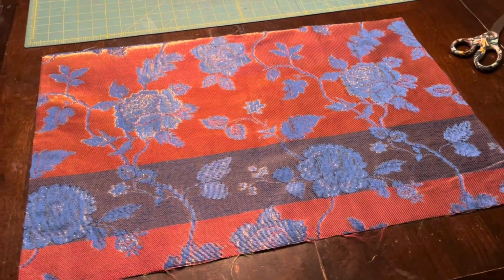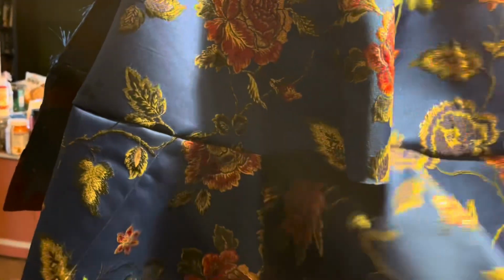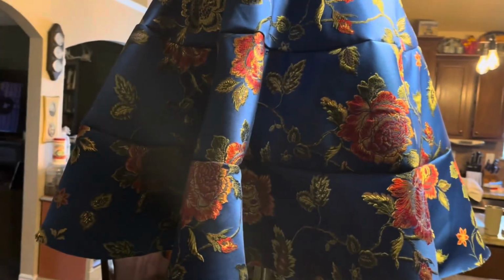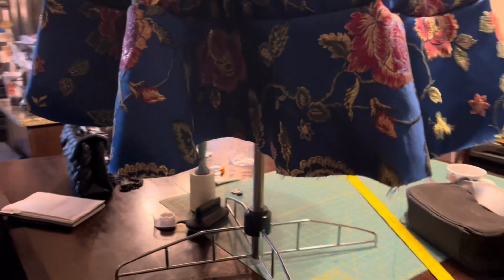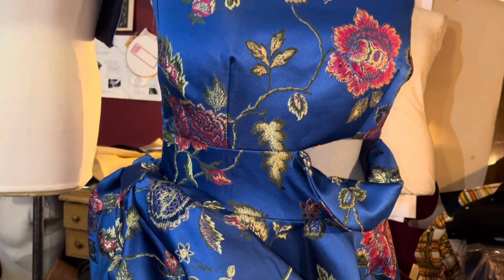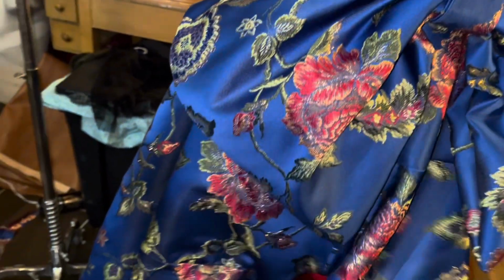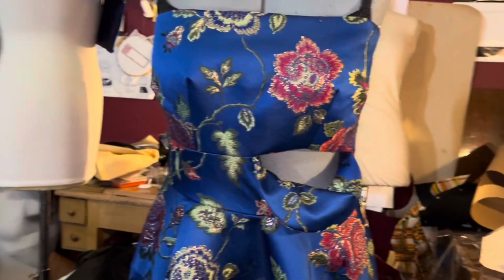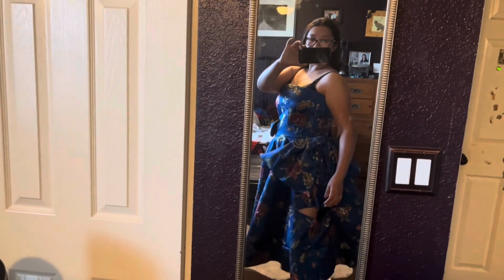Recreating an Alexander McQueen dress: part 5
This is the last video in this series, I was able to wear it to the concert and had many compliments. Enjoy!